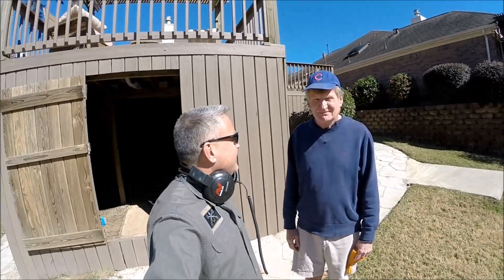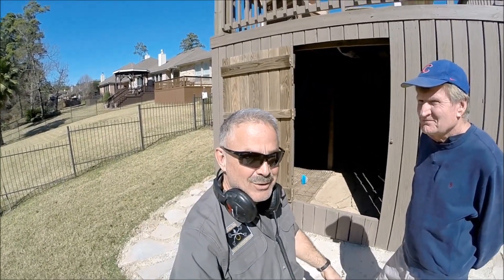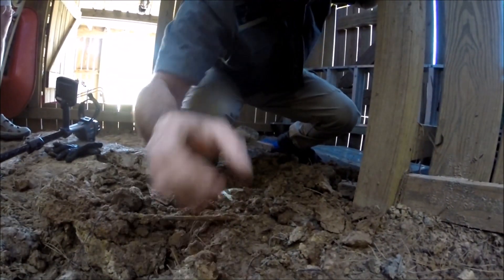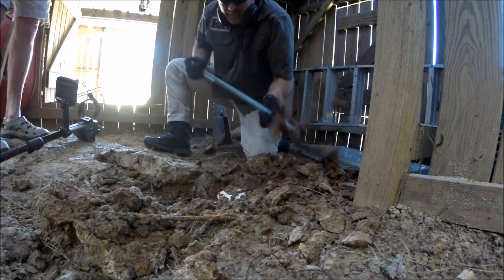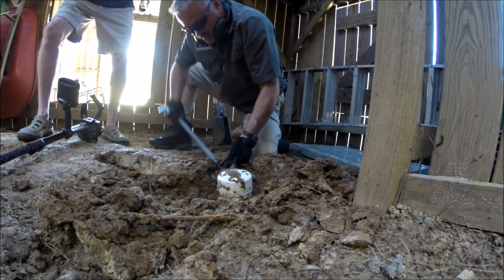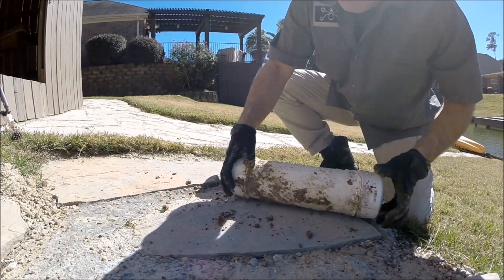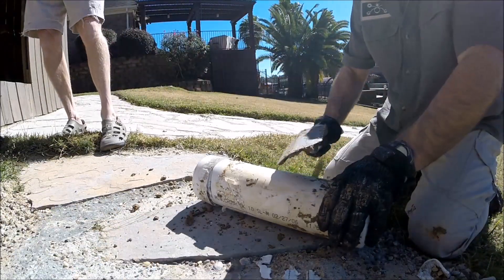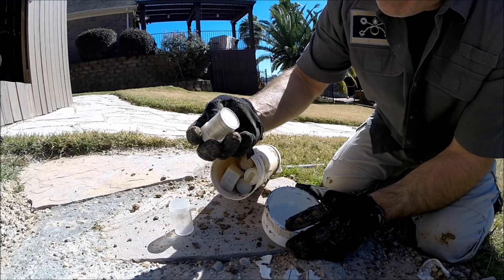Buried Cache of Silver Coins found with CTX 3030 by Houston Metal Detecting Services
2014 Buried Cache recovered Today 2016
40lbs of silver coins unearthed in Texas